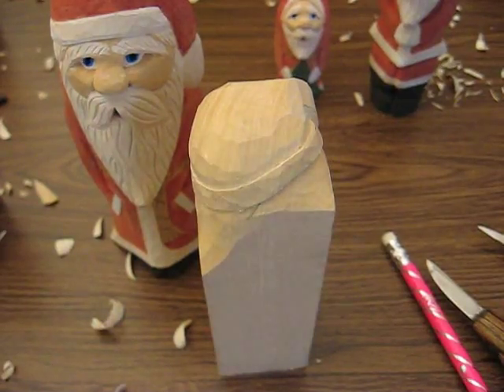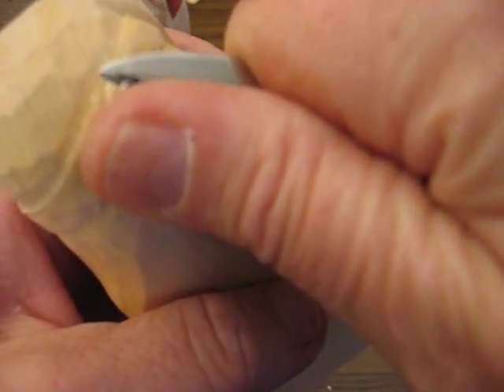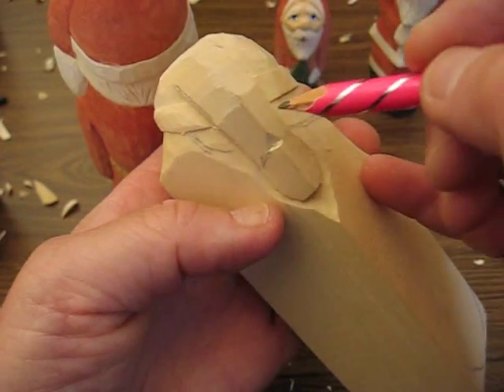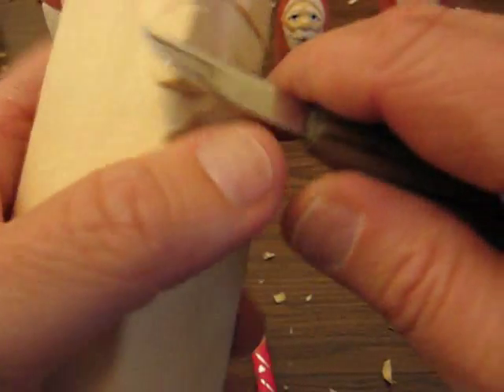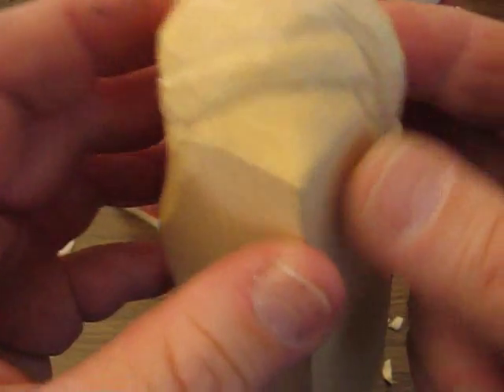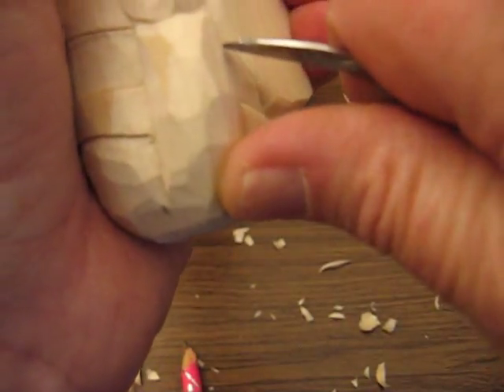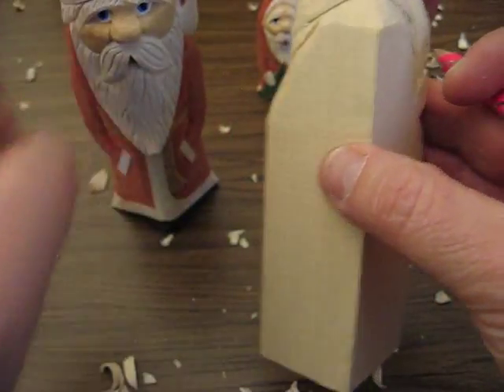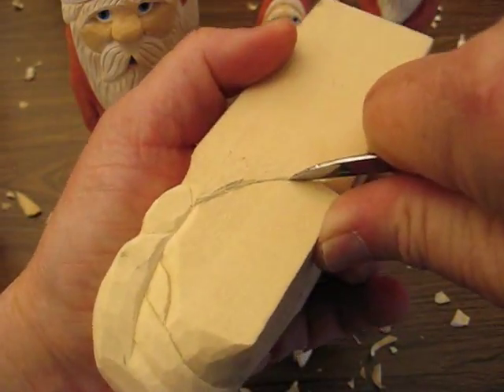#2 series beginners # 3